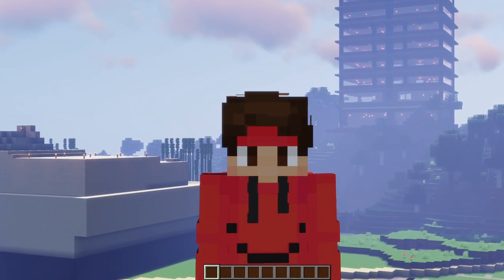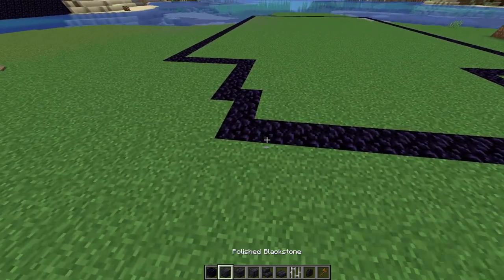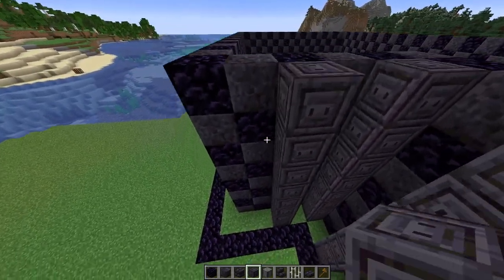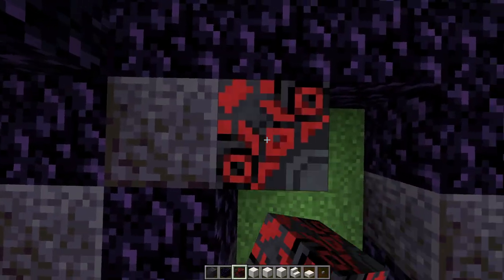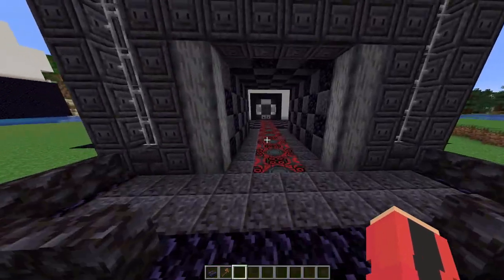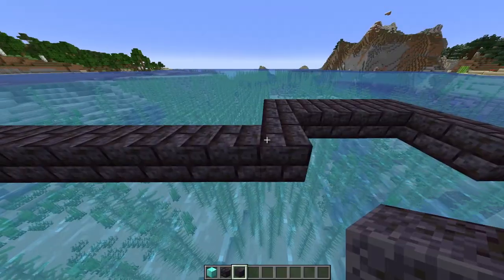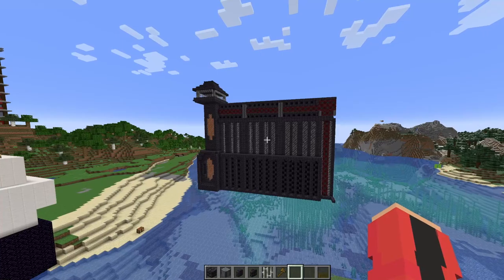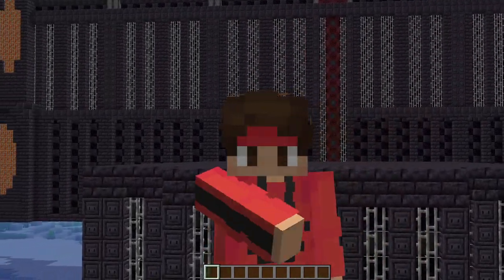How to Build Pandora's Vault | Dream SMP Prison Tutorial Part 01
Welcome to the Pandora's Vault Tutorial! In part 1 we build the portal room and the front wall of the prison! I Recreated Pandora's Vault in Minecraft and I show how to make. I build the Dream SMP block for block and this is one of the biggest builds I've ever done (originally designed by awesamdude). BECOME A MEMBER FOR THE PRISON DOWNLOAD!!!

MATERIALS:
692 obsidian
122 polished blackstone bricks
334 iron bars
38 black glazed terracotta
563 polished blackstone
42 quartz pillar
50 quartz stairs
14 quartz slabs
16 redstone lamps
8 polished basalt
48 chiseled quartz blocks
4 barrels
2 stone buttons
8 sticky pistons
2 dispensers
6 smooth quartz stairs
1 polished blackstone pressure plate